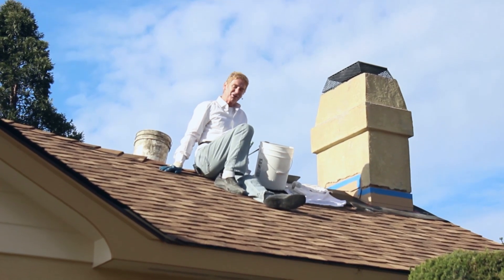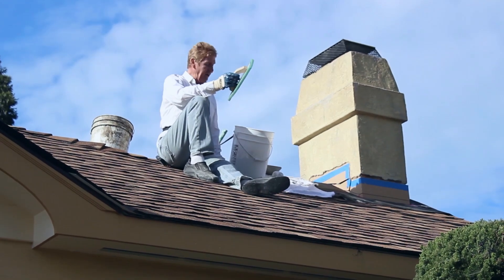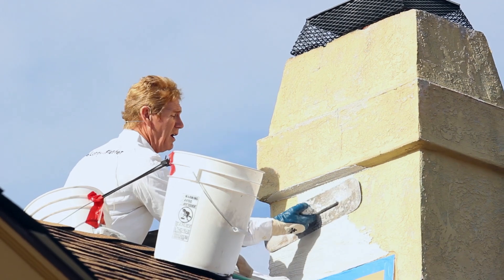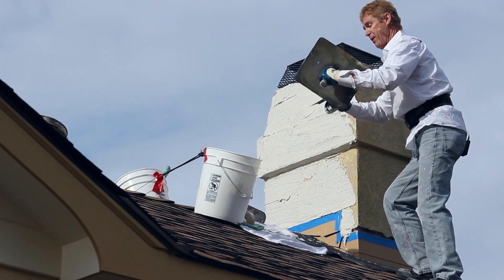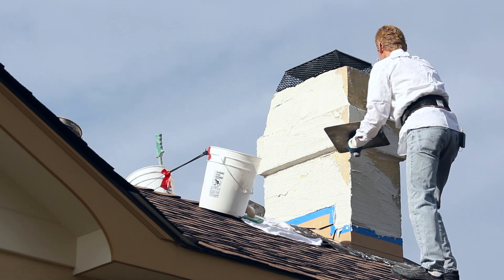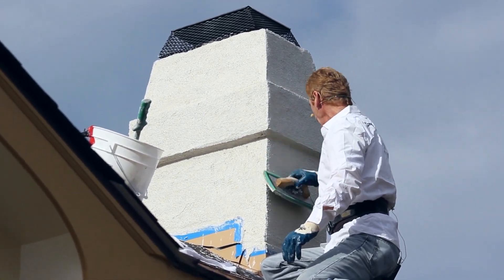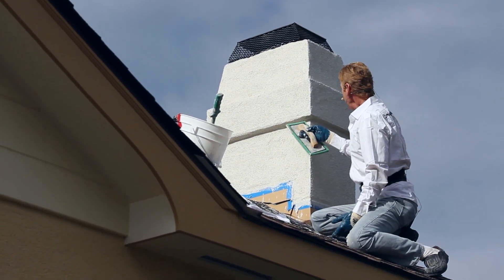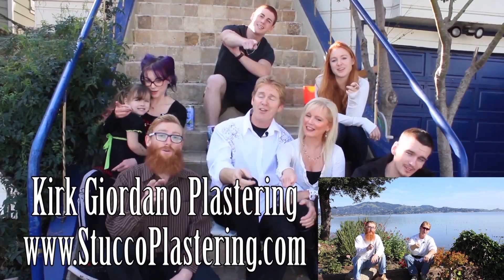Smooth stucco over a heavy texture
This how-to-stucco video showed how to smooth out exterior cement stucco-heavy textures.
First, Pressure washing is necessary to get the walls clean.
A bonding agent is then brushed or rolled onto the wall.
Never pour it in the mix, Or the bonding agent will be rendered useless.

New stucco and skim coat block chimney.
Smooth stucco over rough stucco.
Heavy or rough stucco into smooth finishes.
Spreading a Skip trowel texture with the base coat.